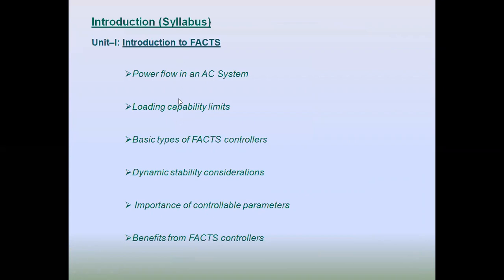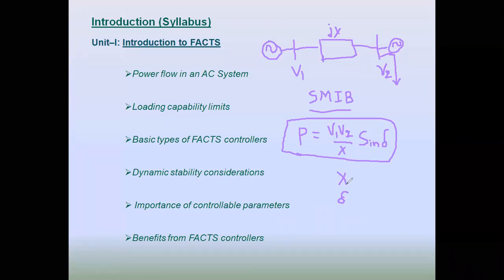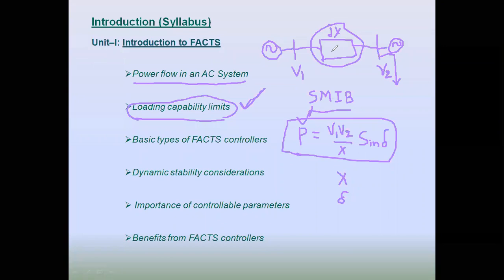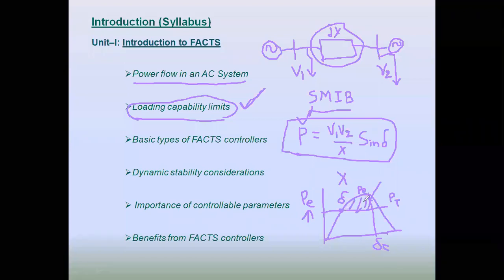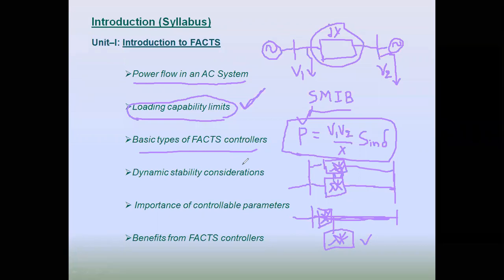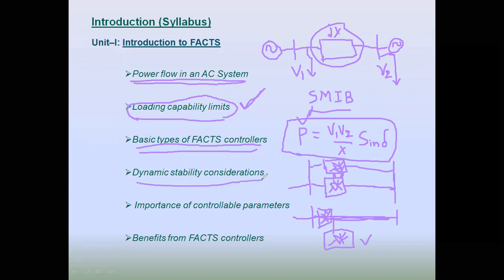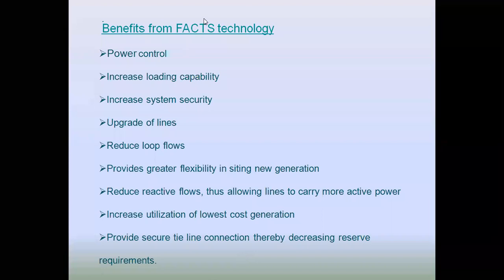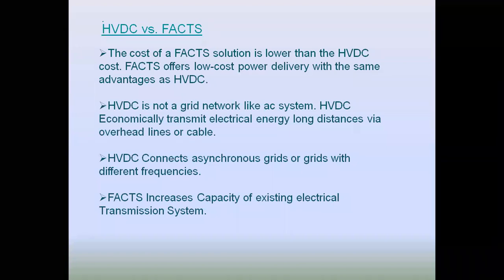UNIT -1 FACTS 12 04 2021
FACTS vs HVDC